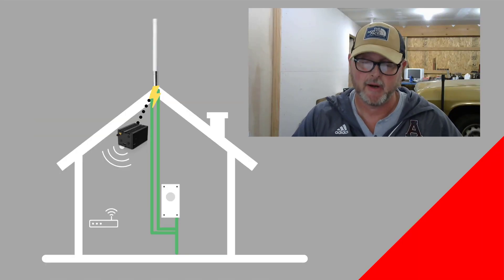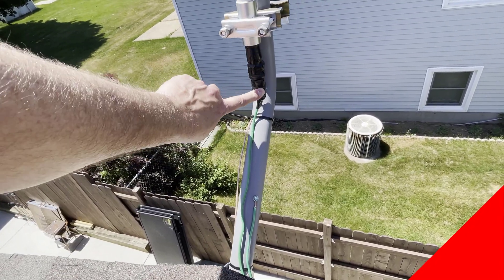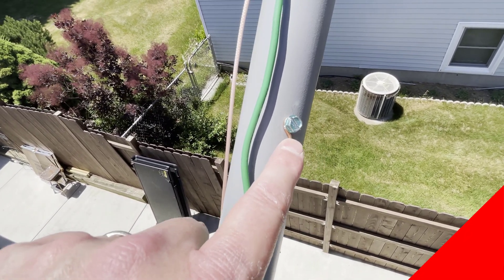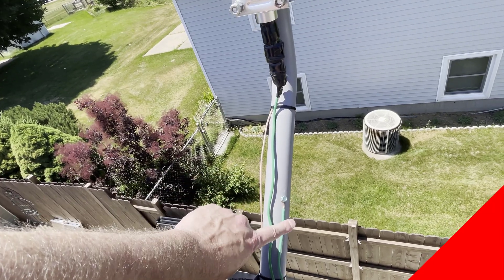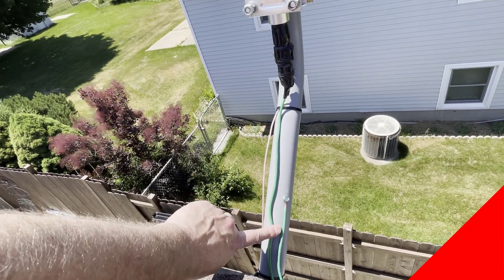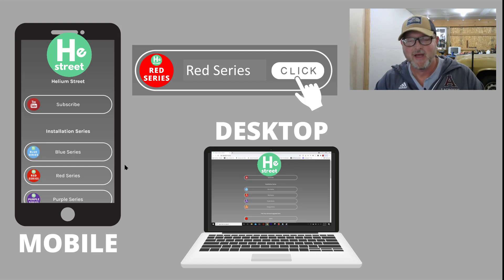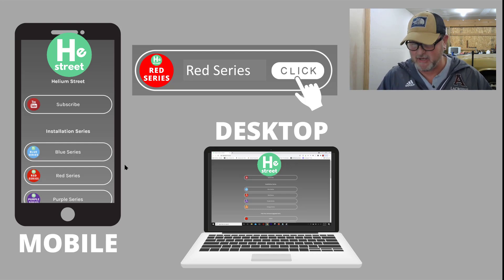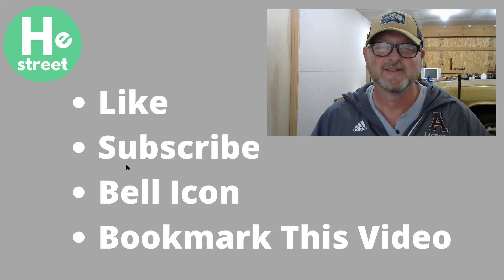Helium Antenna Grounding | Easy Antenna Install RAK 8 dBi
Watch this quick video for a step-by-step "summary" for Helium Hotspot Antanna Grounding.

This video will help you understand the assembly process and the e

Here is the link to all of the parts used for the antenna install as well as the grounding:

Helium Street is presenting this information for entertainment and educational purposes only and none of the content presented in either video form or links should be considered or used as financial advice. Do not spend money you cannot afford to lose and do not use the material presented in this video as a financial advice.  Having said that… TO THE MOON!

For more information about the topics discussed in this video and links to some of the products, check out